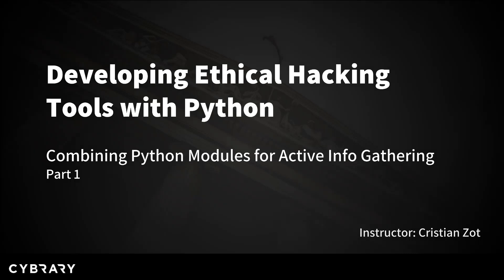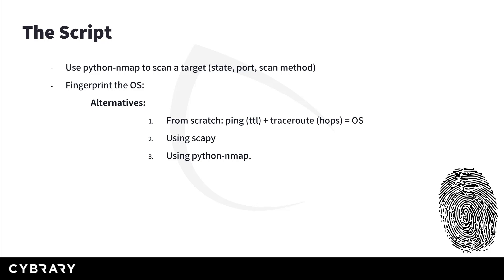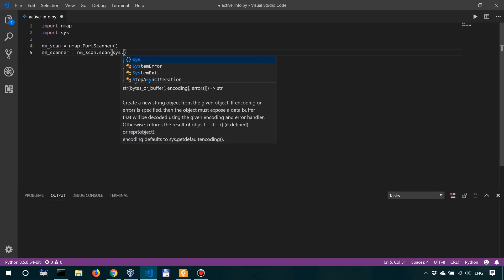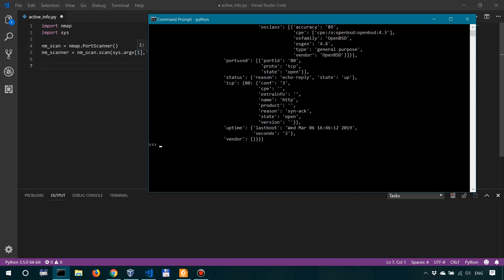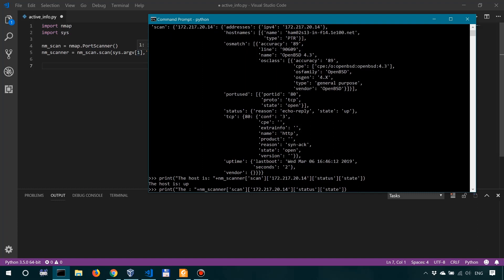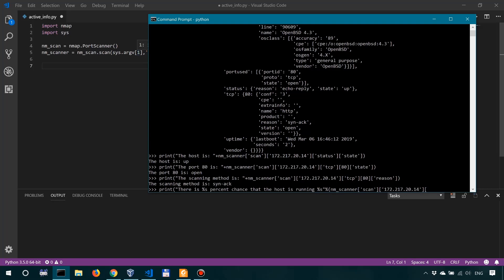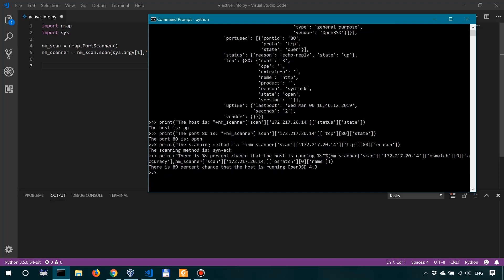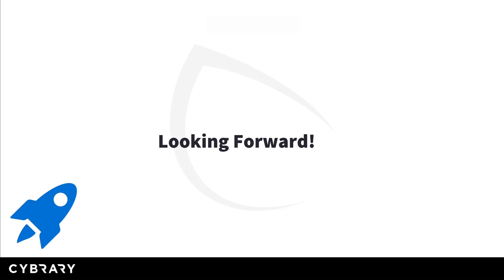Developing Ethical Hacking Tools with Python (Lesson 4 of 5) | Active Info Gathering | Cybrary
python cybersecurity Learn from Cristi Vlad, as he walks you through the Developing Ethical Hacking Tools with Python!

Have you ever wondered why some ethical hackers have an edge over other ethical hackers? One of the major reasons is that they can code their own tools and automate their security assessment processes. Most often than not they use scripting languages such as Python, which is relatively easy to understand and very powerful when you master it. Throughout this course, you will learn how to combine multiple Python libraries that are related to cybersecurity so that you build an automated process of information gathering. You will also learn how to code a keylogger, as well as how to write a ZIP password bruteforcer in Python.